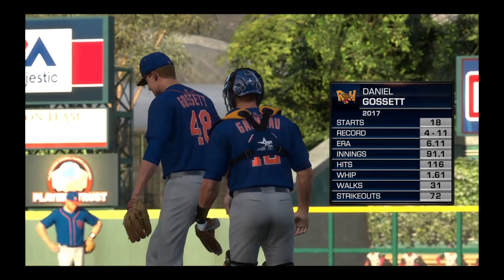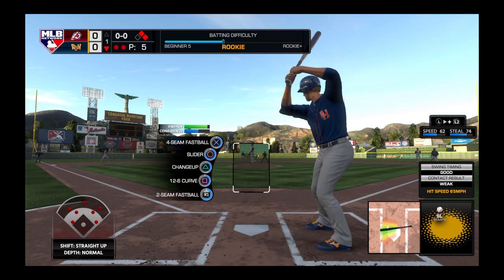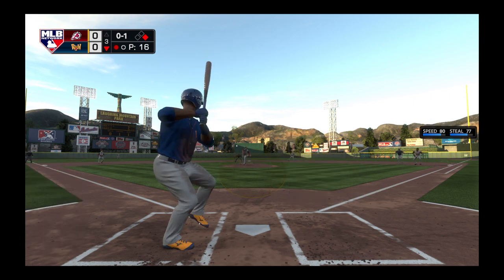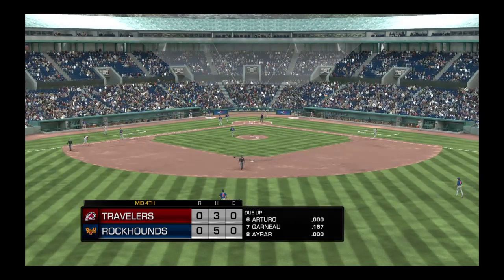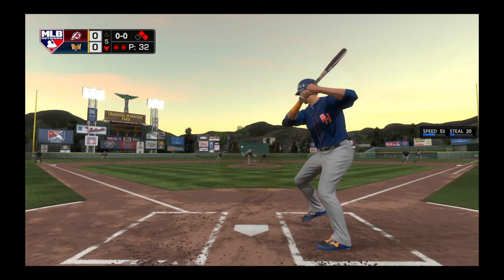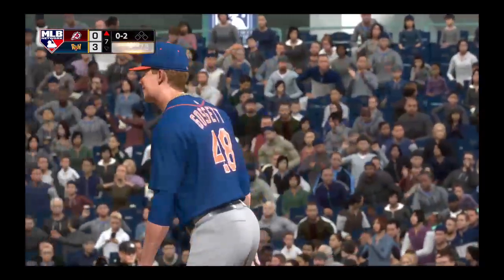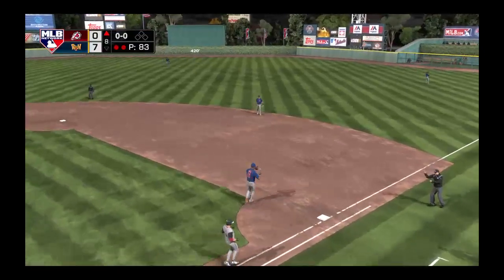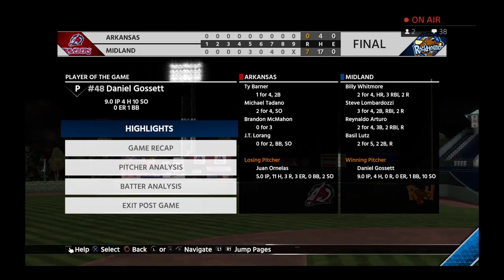Midland Rockhounds @ Arkansas Travelers 1/3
Welcome to the JBaker Youtube Channel. home to the Vlog Series. Mirror Jumper Series and GamePlay Streams. from Minor League Baseball to Star Wars Battlefront 1 And 2 and Destiny 1 And 2. i like to talk to you guys almost about everything in my Daily life. hope yawl enjoy the video. dont forget to subscribe if yawl love theses videos. i love making them. and also love making people laugh.

   5 YRS